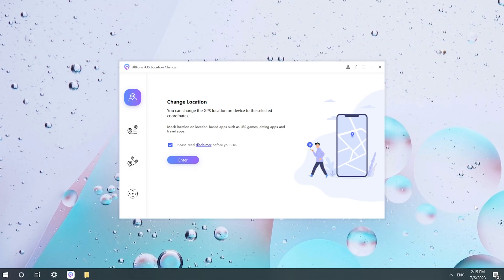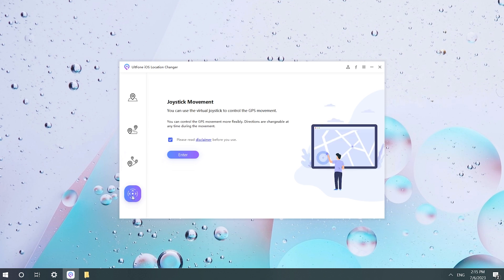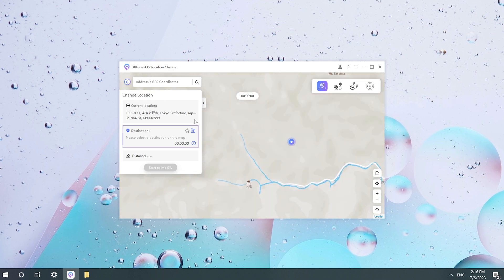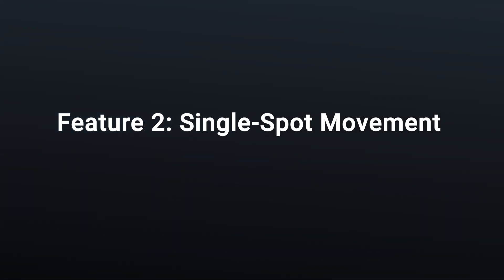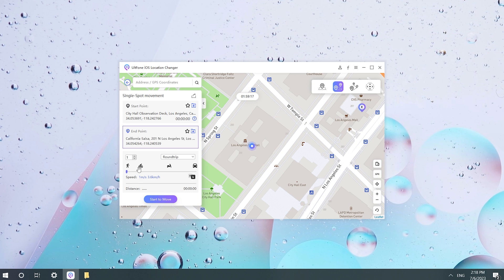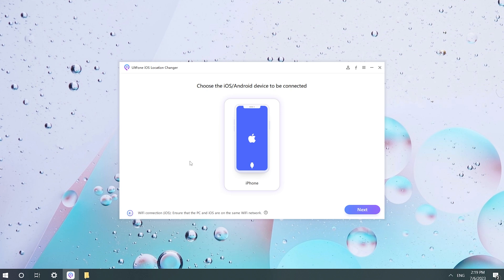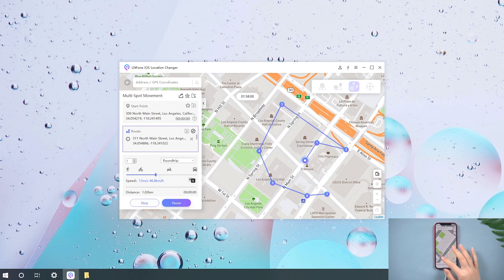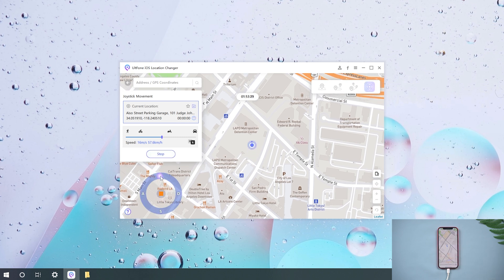UltFone: How to Use UltFone Toolkit iOS Location Changer-Virtual Location [iOS&Android]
This video is about a virtual positioning software called Toolkit iOS location changer. I will work with you to study its function and how to use it.

Chapters💌:
0:00 Intro & Preview
0:31 Feature 1: Change Location
1:10 Feature 2: Single-Spot Movement
1:47 Feature 3: Multi-Spot Movement
2:20 Feature 4: Joystick Movement

UltFone iOS Location Changer also supports the following features:
1.1-Click to change iPhone/Android location to anywhere.
2. Work with location-based apps, such as Pokémon GO, WhatsApp and Facebook, etc.
3. Import/Export GPX file to create your own routes.
4. Control your movement direction with a joystick conveniently.
5. Compatible with the latest iOS 16.5 and Android 13

⚠Important notice
1. Provide help to user change GPS locations on their iOS devices.
2. Protect your actual GPS location from being tracked by the others.

1. Please use the product within the scope allowed by the law of your country/region.
2. Users shall bear all legal responsibilities if the use of this product violates the laws of their country/region.
3. User will assume full responsibility if they use the product to play Location Based Game and the game account being banned. (Location Based Game such as Pokémon Go, Harry Potter Wizard Unite, The Walking Dead Our Word, and Jurassic World Alive extra)
4. Before downloading, installing, registering, or using this product, please consult your own legal advisor on the legality of the way you intend to use this product to avoid any legal liability.